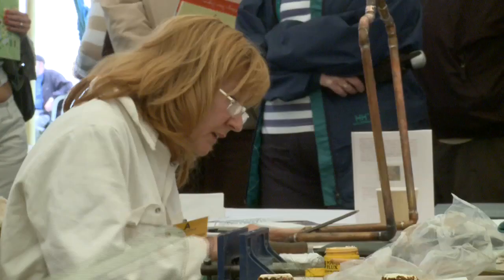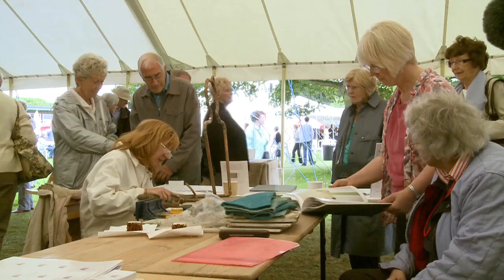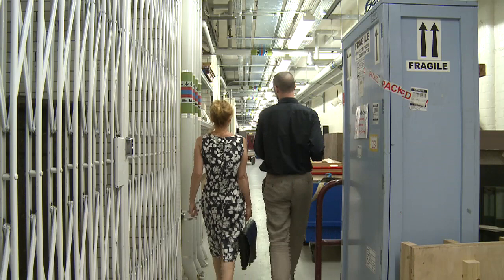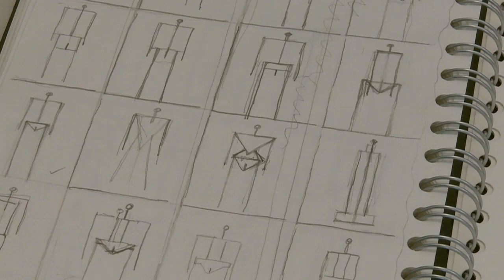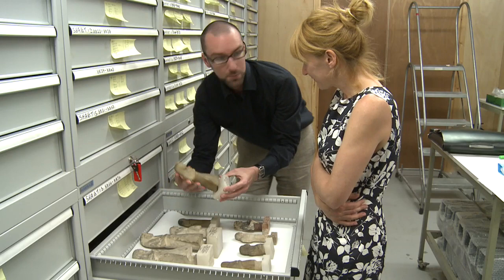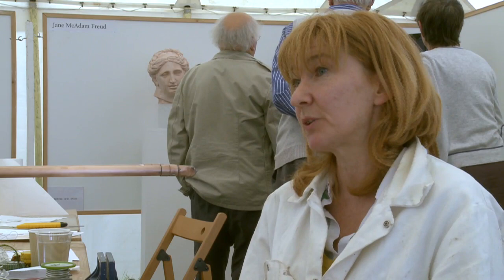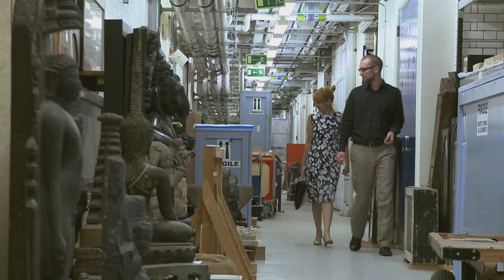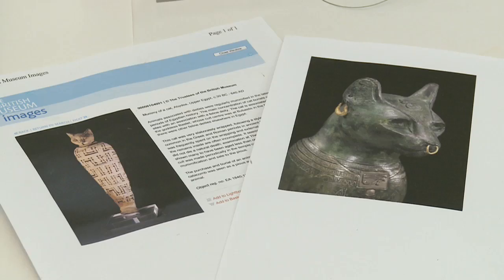Jane McAdam Freud - British Museum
Artist Jane McAdam Freud talking about her collaboration with the British Museum.